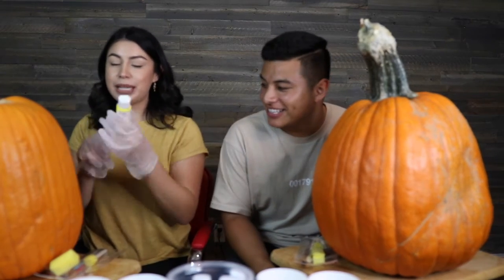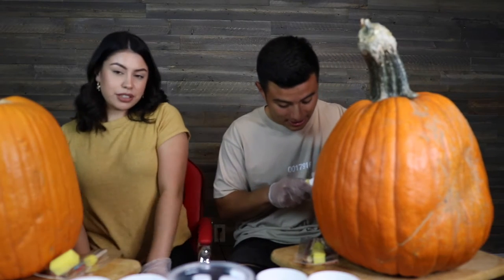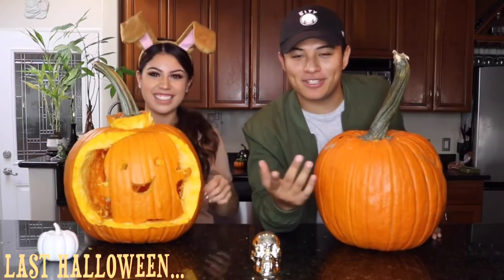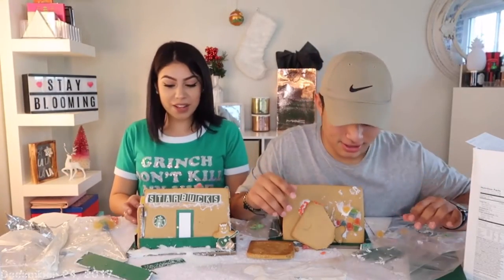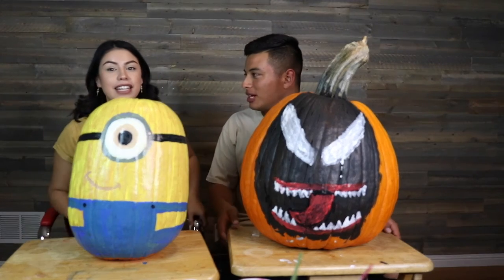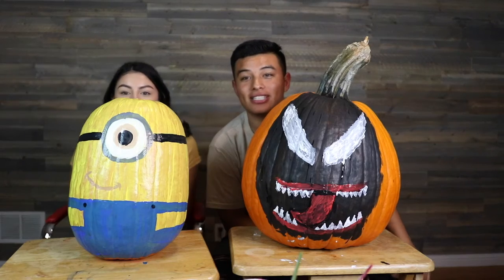PUMPKIN PAINTING AND CHILL 🎃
HAPPY HALLOWEEN! 🎃